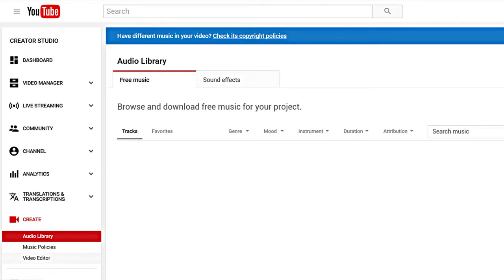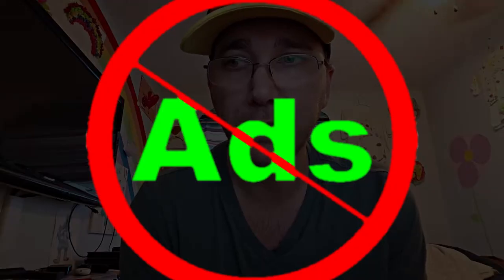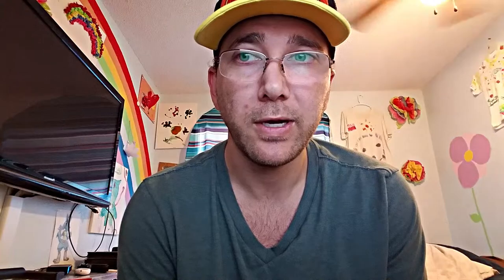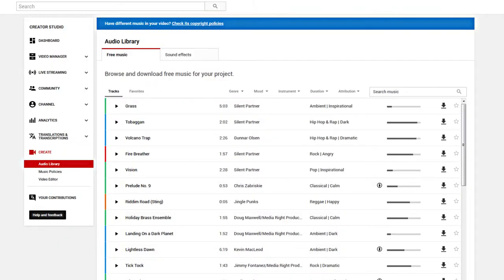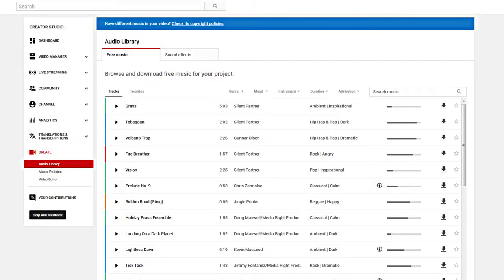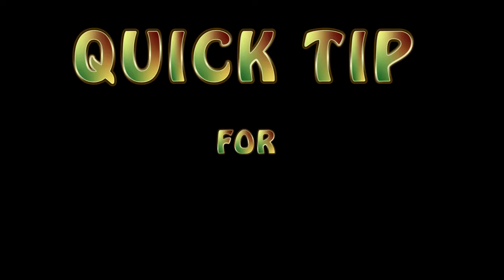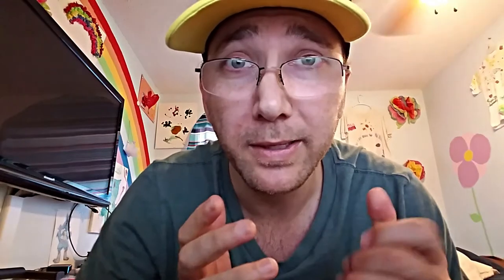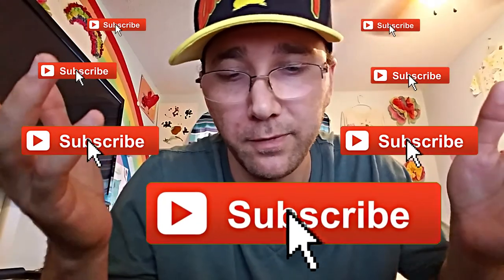Youtube Audio Library Issues Fixed - Royalty Free Copyright Music